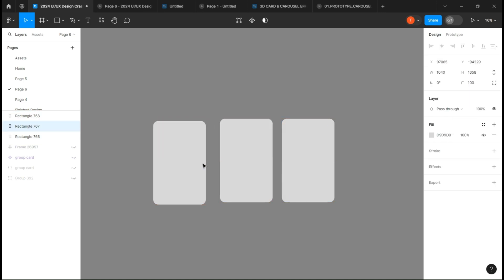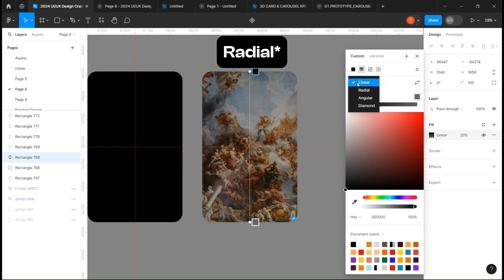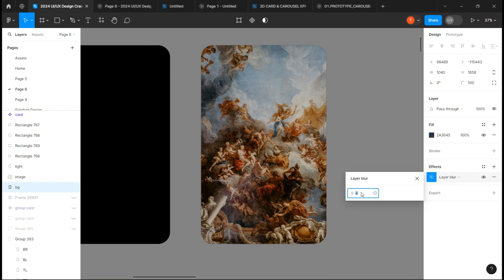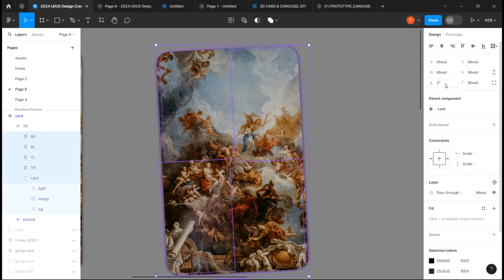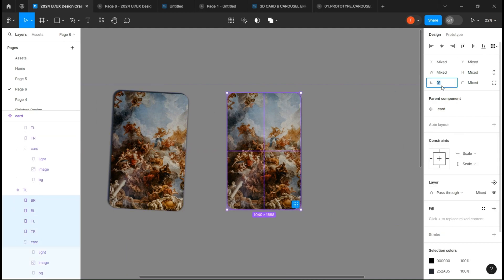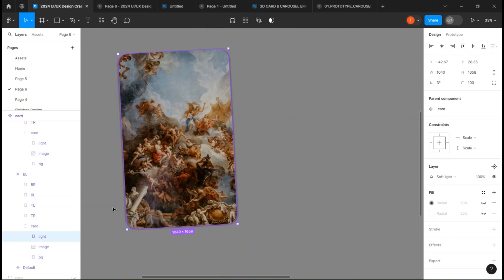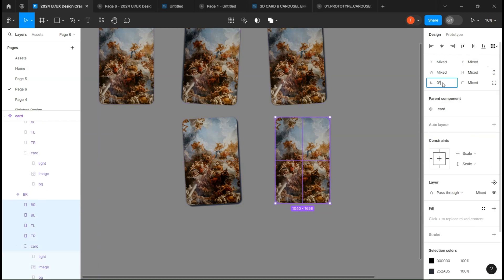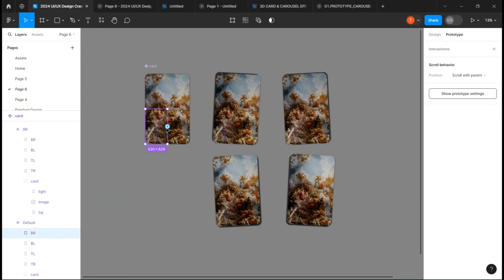Figma 3D card effect tutorial | easy prototype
Timestamps:

00:00-intro
00:25- create the card
02:10-set up the 3d effects
04:50-prototype
05:02-results